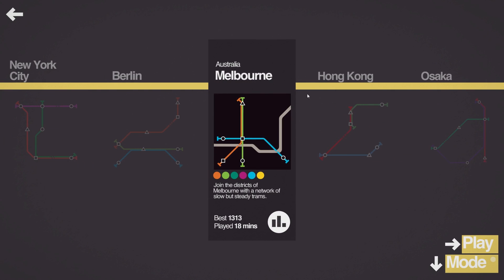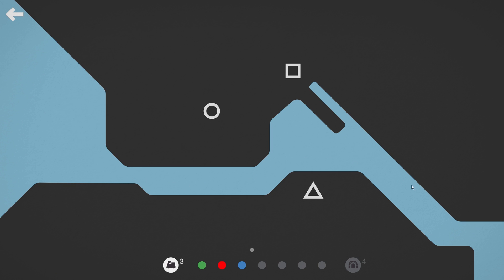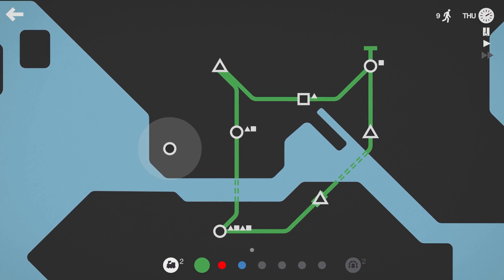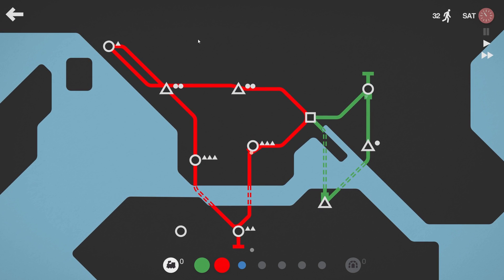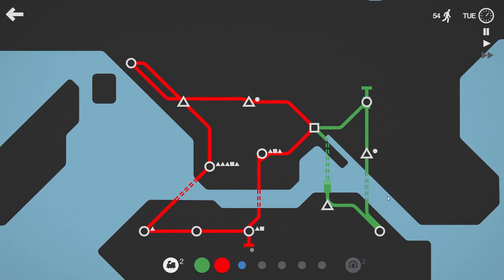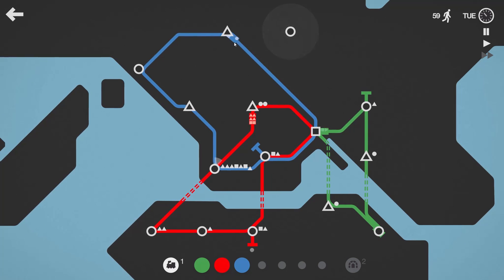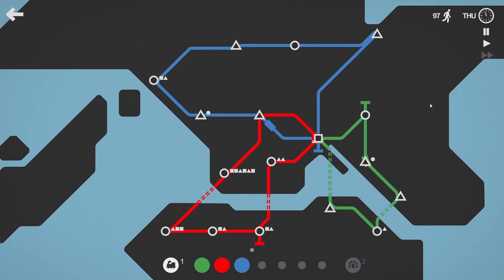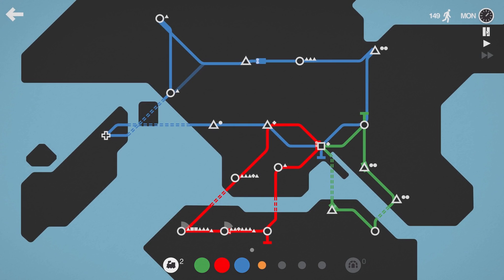Mini Metro #6 - Hong Kong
Join me as I play through the game mini metro trying to beat all the levels.

Intro
Animation done by me